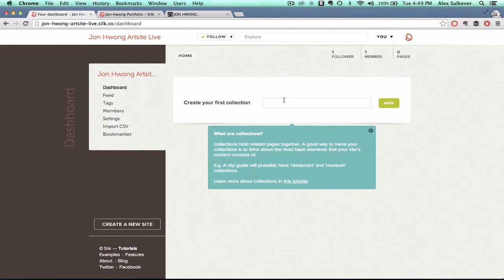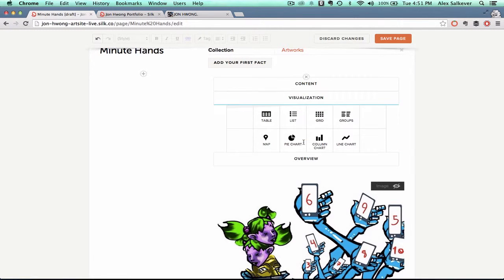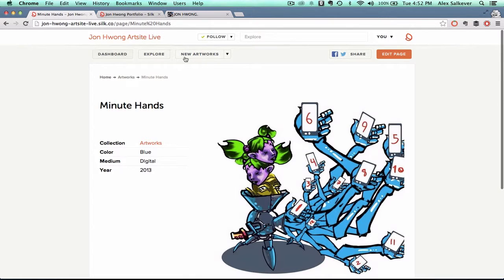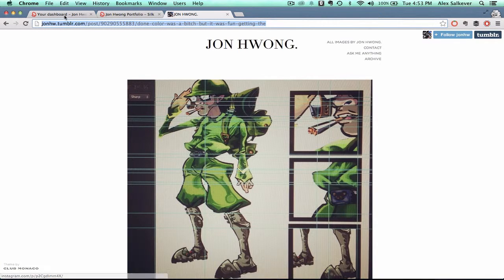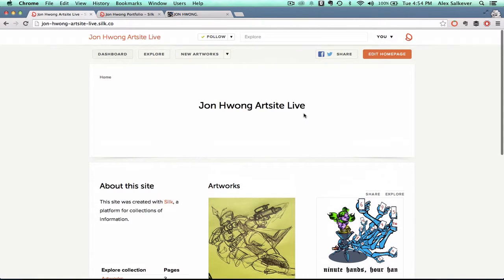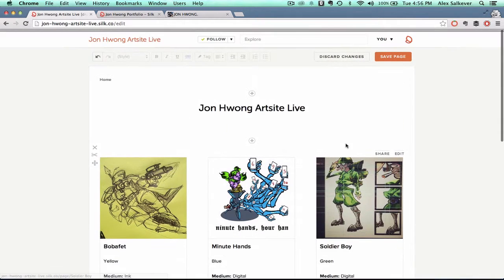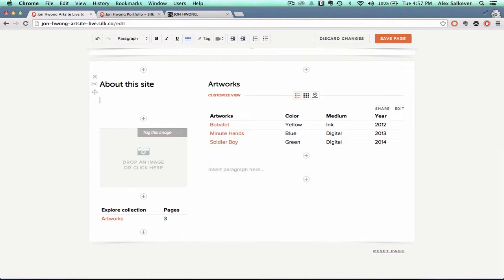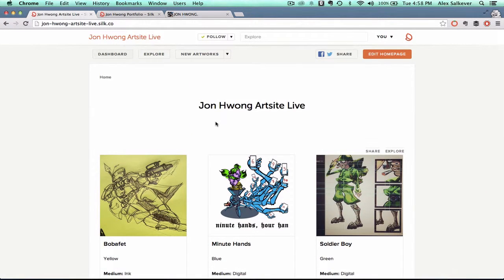How to create an art or photography portfolio with Silk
Creating a beautiful portfolio with art or photography with Silk is easy. Create a collection of pages for your artwork, and Silk automatically creates a thumbnail grid on your home page. By adding tags about your artwork you can let your visitors explore your work by date, medium, or any other attribute.

In this video, Alex explains all the steps involved in creating an art portfolio with Silk in great detail.